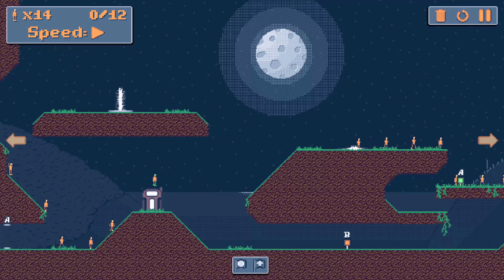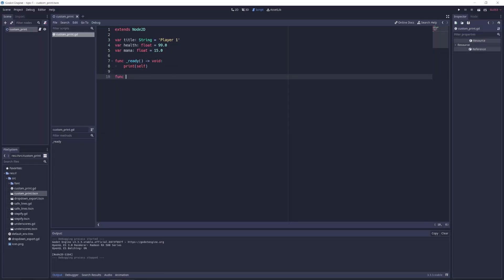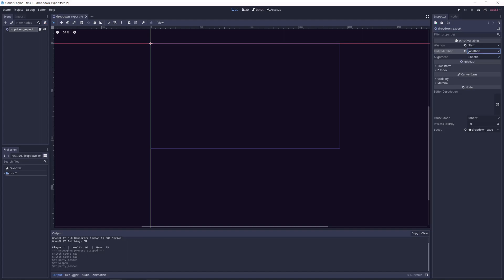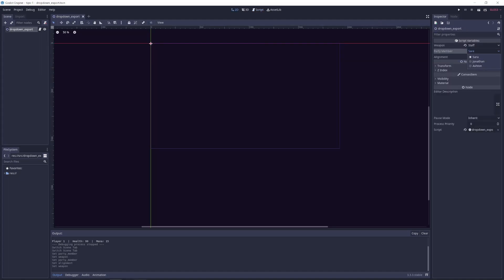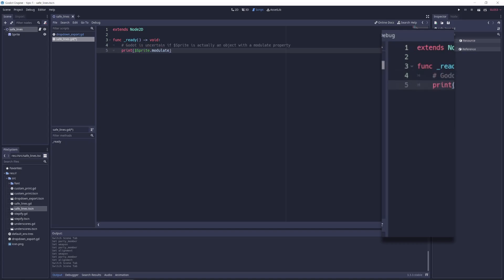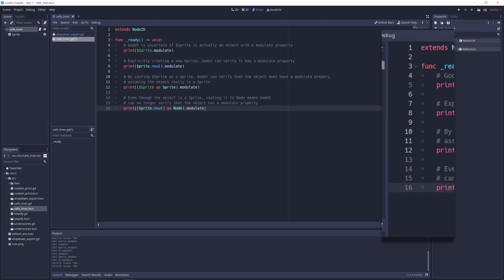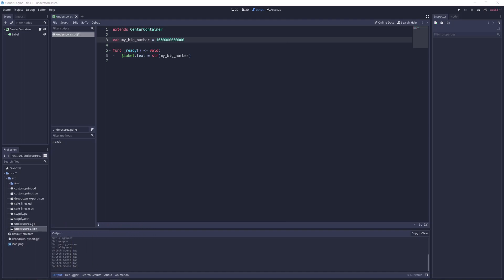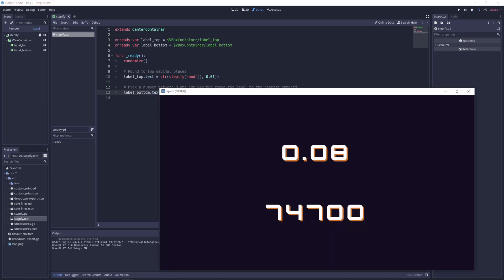5 quick tips for GDScript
Let's look at five useful things to know about coding in GDScript that are too small for their own video.

Custom string casting: 00:00
Fixed export options: 00:32
Safe lines: 00:59
Large number readability: 01:41
Stepify: 01:51